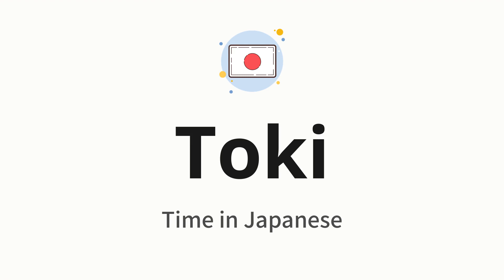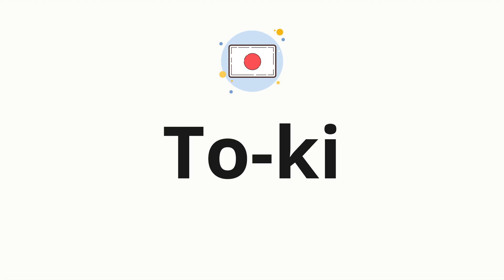How to pronounce Toki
🌍 Learn a new language now Master the pronunciation of 'Toki' 時 📖 - which means : Time in Japanese 📝 - with this quick and clear tutorial by How To Pronounce!

In this video 📽️, we'll guide you through the correct pronunciation of 'Toki' in Japanese, using native speaker examples 🗣️👂 and easy-to-follow phonetic breakdowns 🎵. Whether you're learning Japanese for travel ✈️, business 💼, or just for fun 🎉, our guide will help you perfect your pronunciation in no time ⏰.